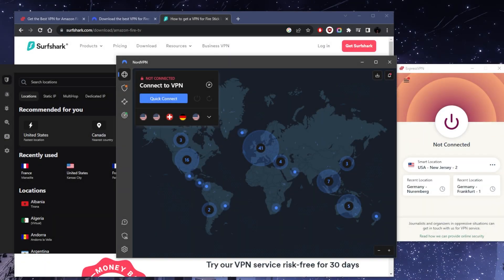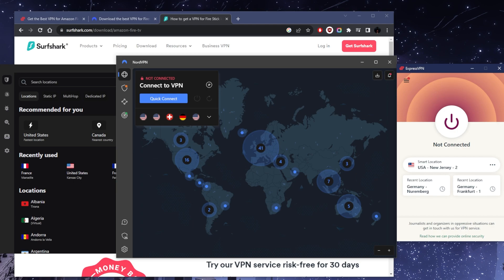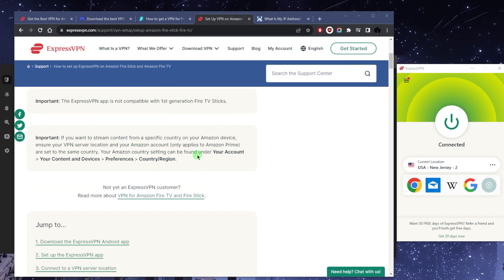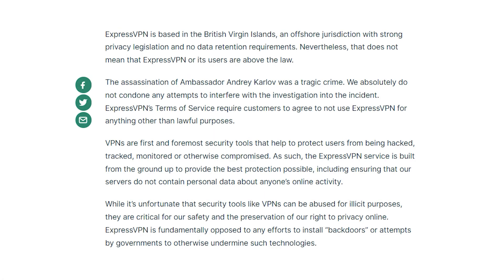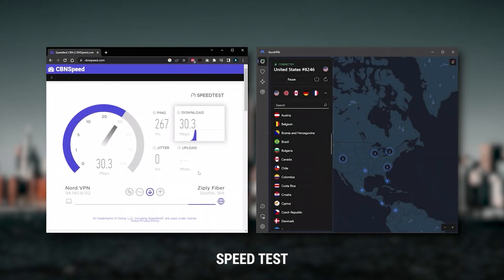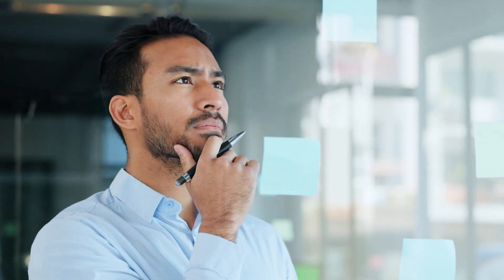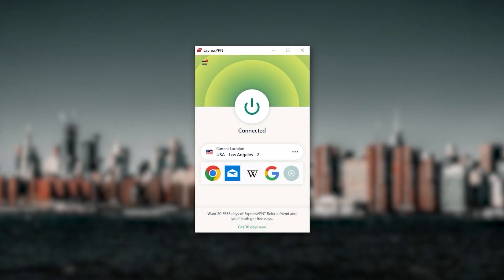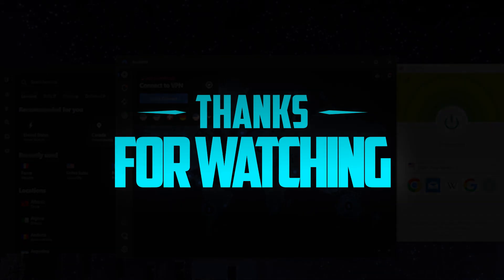A Tutorial Guide for Installing ExpressVPN on Firestick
Learn how to install ExpressVPN on your Firestick and unlock a world of streaming and browsing possibilities. Step-by-step tutorial guide!

What's going on everybody? Welcome back. Today I'm gonna show you guys how you can install easily install a VPN on your fire stick. There's nothing simpler than that. So I'll get into that. And then I'll talk about the best VPNs that you can use for your fire sticks. So they can access as many streaming services as you would like. So the process is basically the same no matter which VPN you're using, you can use any of these VPNs. So whether you go for express an order surf shark, you'll be fine as far as streaming, and just securing your devices overall. Now, in order to install any of these VPNs on your fire stick, first of all, the only fire sticks that are natively compatible with VPNs, where you can find the VPN on the store or the second generation and above. So all you need to do is again, get a subscription, you can use the links below if you want to save a little bit more money, so feel free to take advantage of the discounts below. Once you get an account, you'll have your credentials, download and install the VPN on your PC or any other device. And now you know that you have the VPN and you'll have the code basically, they'll give you like a sort of a code to activate it. That's what Express. So we're just going to be using Express to demonstrate, but it's the same with Nord and surf shark as well. Okay, so it's demonstrated right here very easily. This is on the ExpressVPN website, all you need to do is go to the store, look up the ExpressVPN application downloaded user credentials to login. Besides base VPN functions such as strong encryption, secure torrenting. And working with streaming services and surf shark is truly the best budget VPN that gets the job done without sacrificing any of the necessary security features that usually get with more expensive VPNs. And as an added bonus, you get to share it around with as many of your friends and family as you would like which is a great plus. And that's pretty much it for this video if you guys are interested in any of these VPNs and finally, the pricing discounts in the description down below as well as full reviews if you'd like to learn a little bit more about them and they are all covered by a 30 day money back guarantee. So you do have 30 days to try them out risk free besides that calm below if you have any questions, I'll be happy to answer all of them. Thank you guys so much for watching and I'll see in the next one. Have a wonderful day.

Hope you enjoyed my A Tutorial Guide for Installing ExpressVPN on Firestick Video.